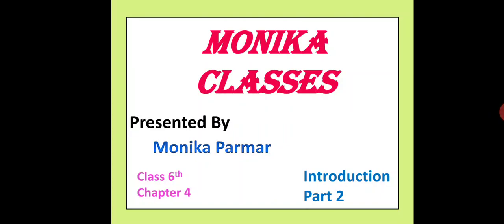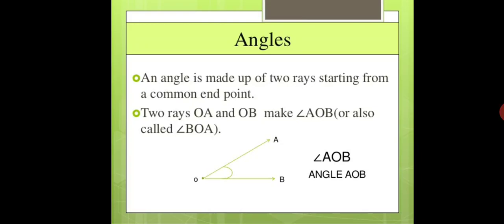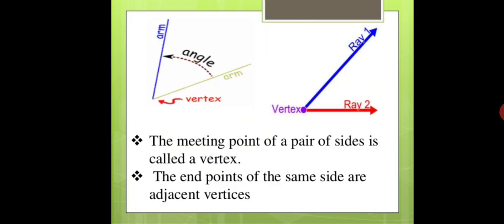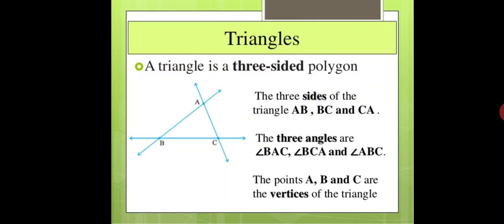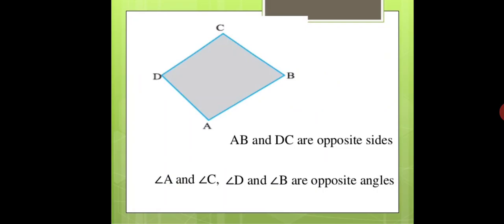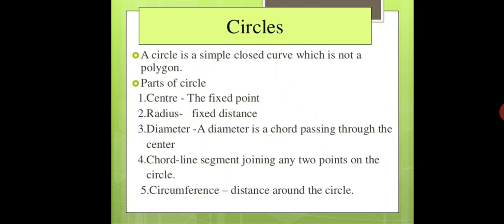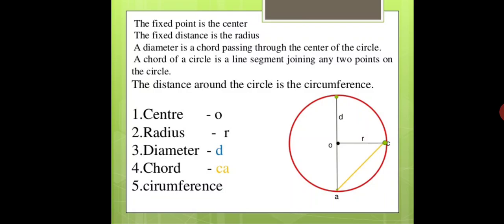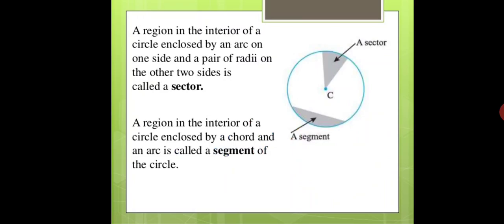NCERT maths class 6 ch 4 introduction part 2